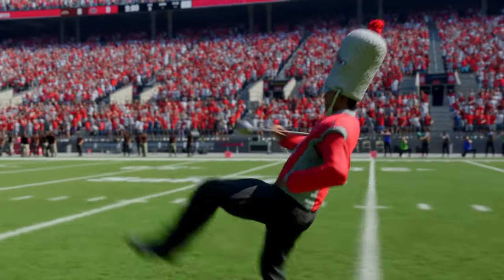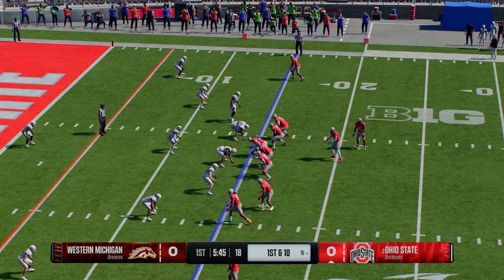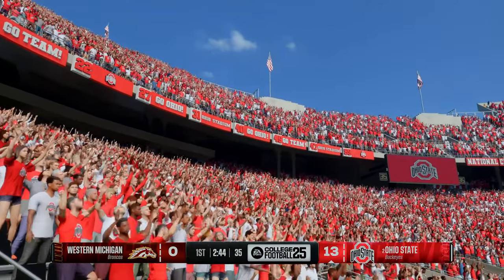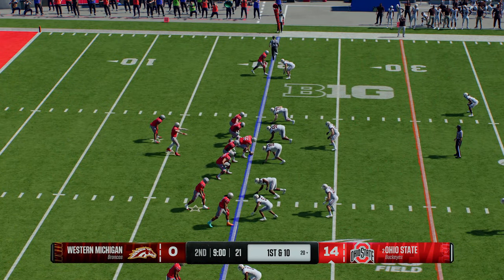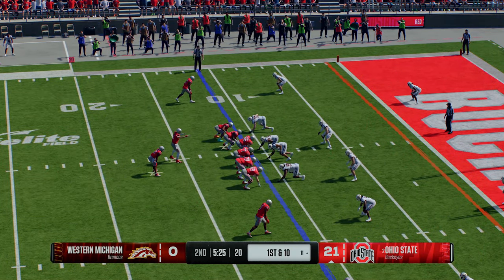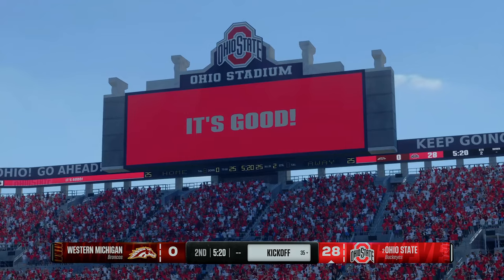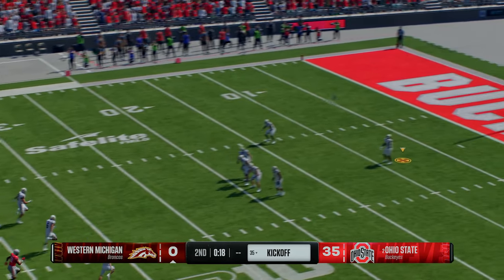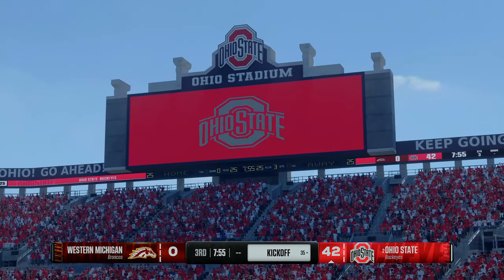Western Michigan vs Ohio State Week 2 | College Football 25 | Full Game Simulation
Western Michigan vs Ohio State Week 2 College Football 25 Simulation